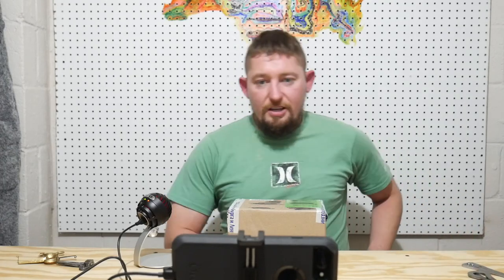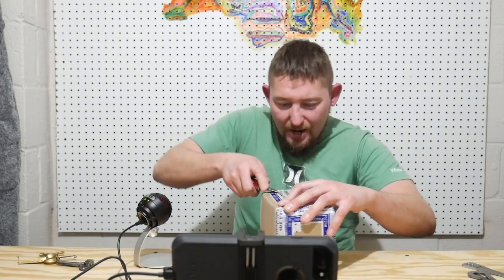Babayev Munneharpe Unboxing Part 1.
The very sought after Babayev Munneharpe have arrived and they do not disappoint.  Check it out.